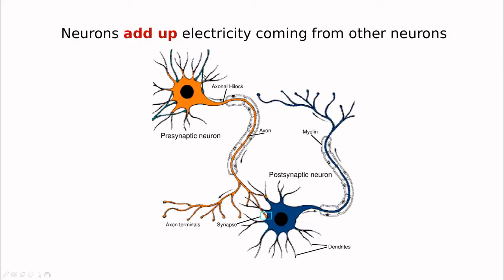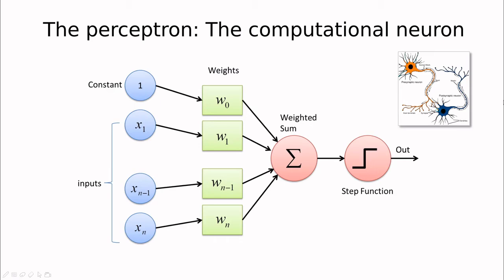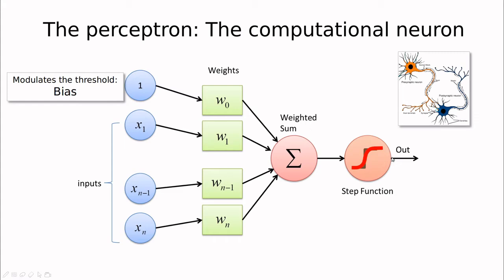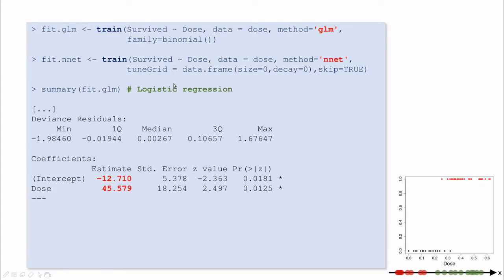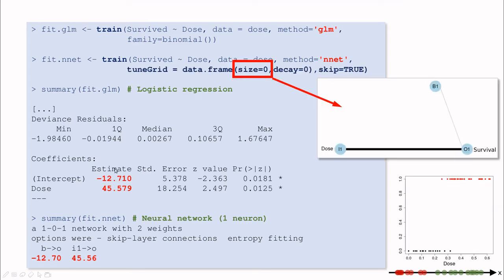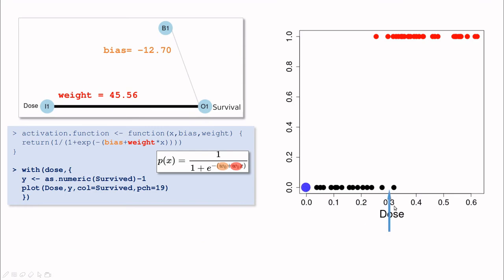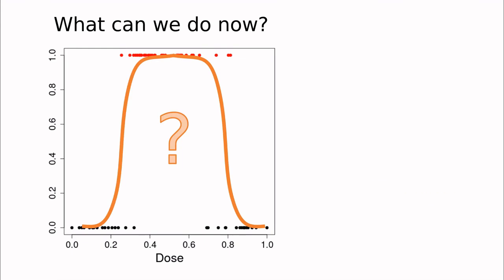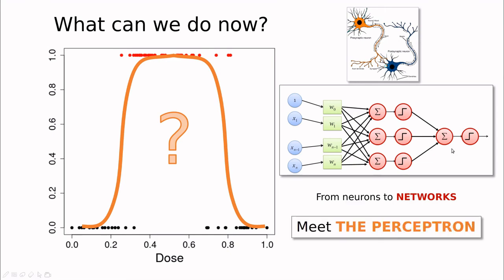Introduction to neural networks I: Neurons are overrated